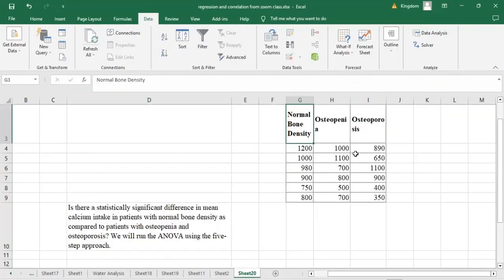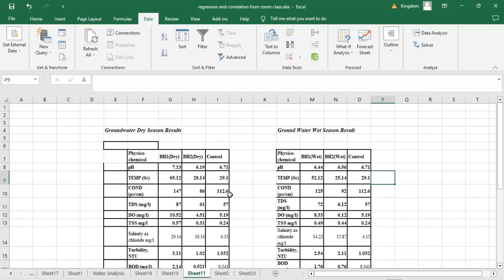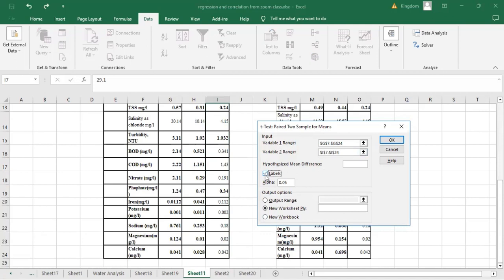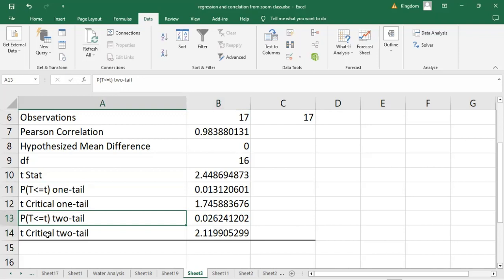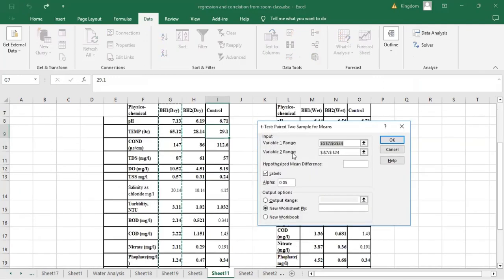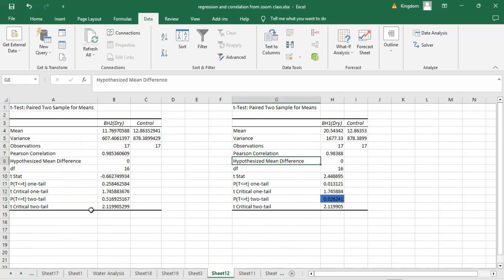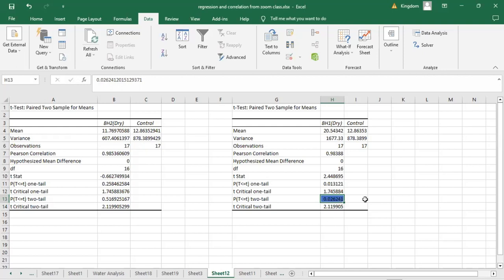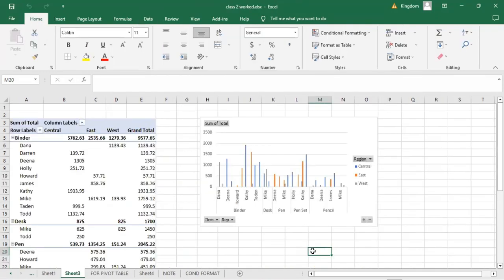Conducting T-Test in Excel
This video tutorial provides a simple and easy approach to conducting a T-TEST IN eXCEL.
Copy and paste the link below to download the resource data used in the tutorial:

Thanks.